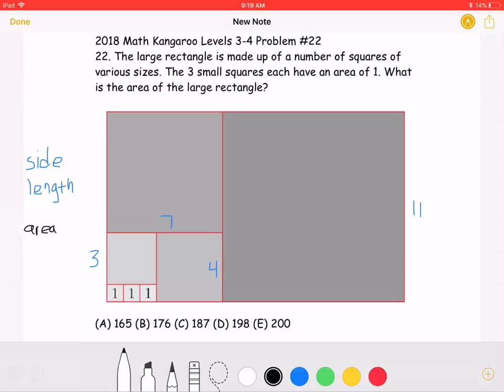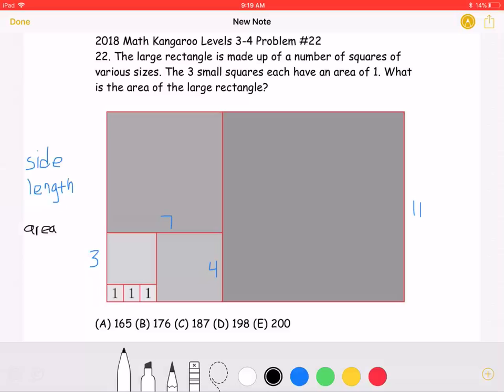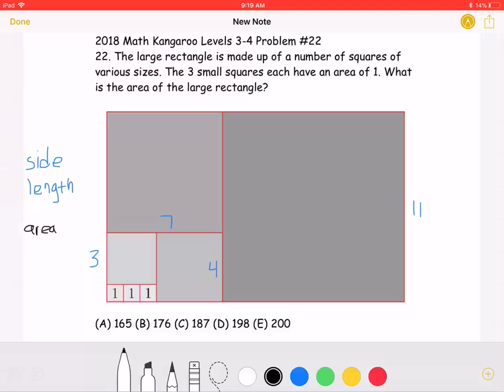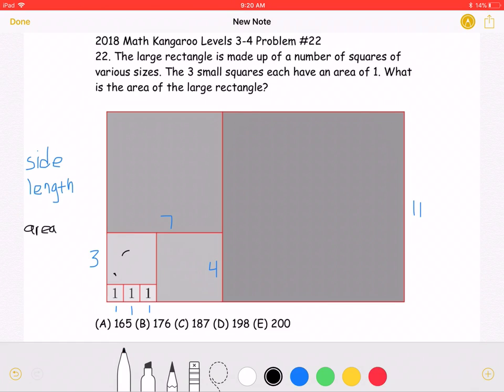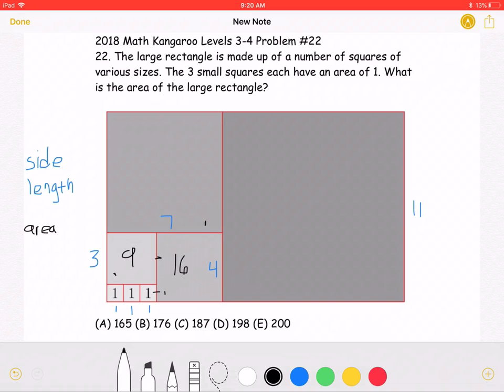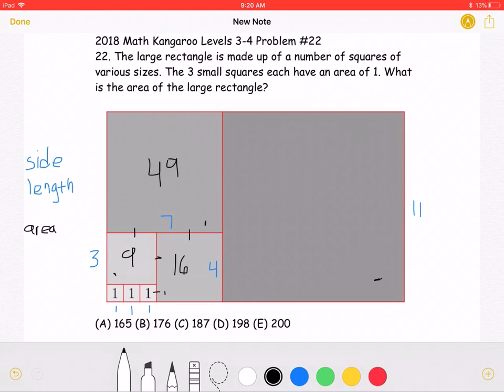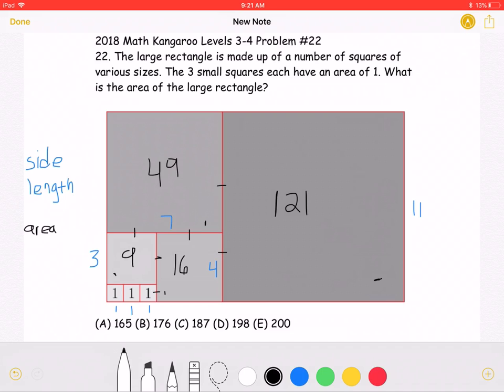2018 Math Kangaroo Levels 3-4 Problem #22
2018 Math Kangaroo Levels 3-4 Problem #22
22. The large rectangle is made up of a number of squares of various sizes. The 3 small squares each have an area of 1. What is the area of the large rectangle?